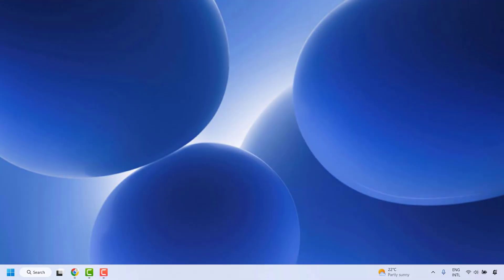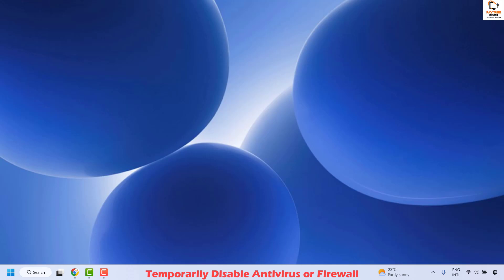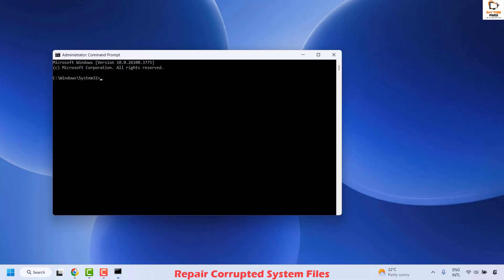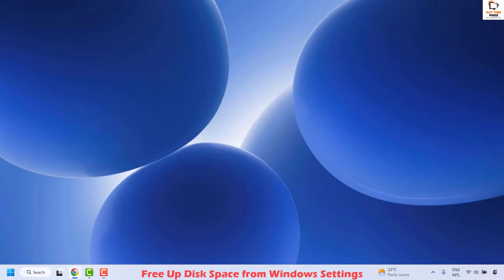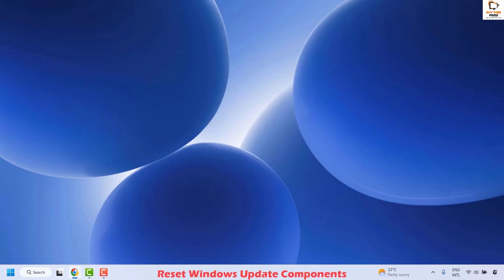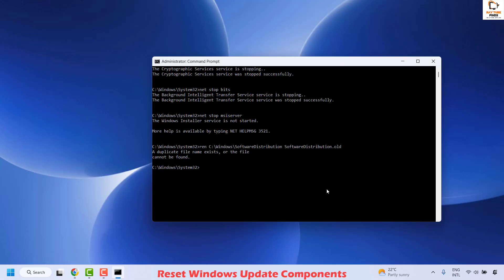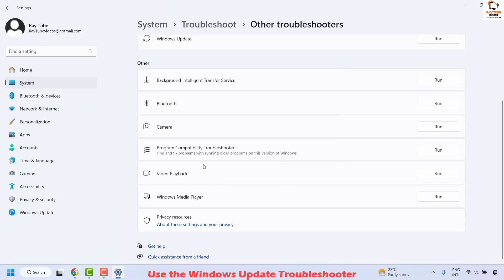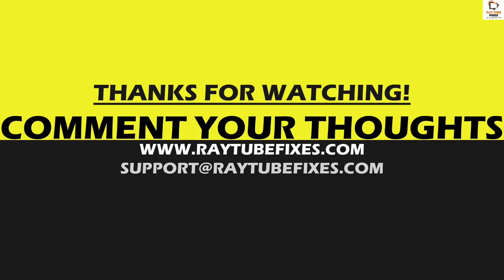Fix Windows Update error 0x80080005 in Windows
The Windows 11 platform generates a trouble-causing Windows Update error code 0x80080005 when users attempt system updates. The error occurs mostly because of permission problems combined with system file damage, along with conflicting software and update service breakdowns. Want to ignore this? Well, your PC will remain unable to install vital security patches and new features. This could degrade system performance, while endangering its security when you leave this issue unaddressed.

This detailed guide will explain step-by-step 8 methods to resolve Windows Update error 0x80080005 in Windows 10 and Windows 11 systems.

Fix 1: Check Your Internet Connection
Fix 2: Temporarily Disable Antivirus or Firewall
Fix 3: Repair Corrupted System Files
Fix 4: Free Up Disk Space from Windows 11 Settings
Fix 5: Reset Windows Update Components

Fix 6: Clear Windows Update Cache
Fix 7: Use the Windows Update Troubleshooter

Applies to :
windows update error 80072efe
windows update error 0x800f081f
windows update error encountered windows 10 tamil
windows update error your device is missing important security and quality fixes